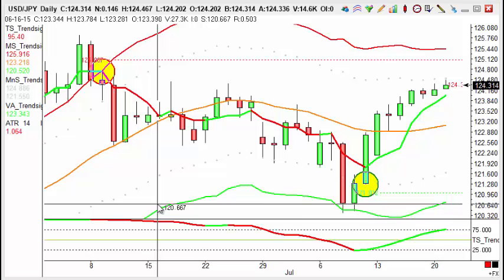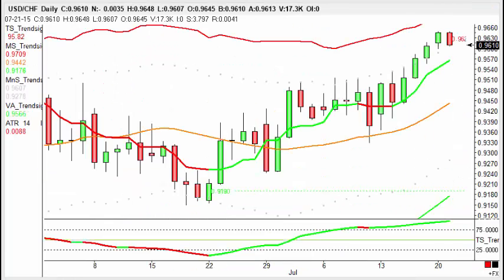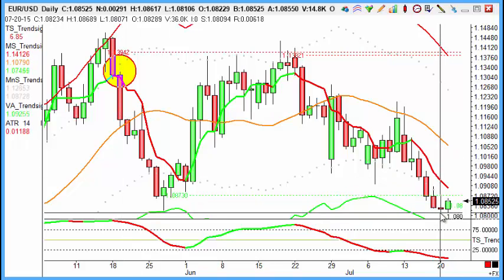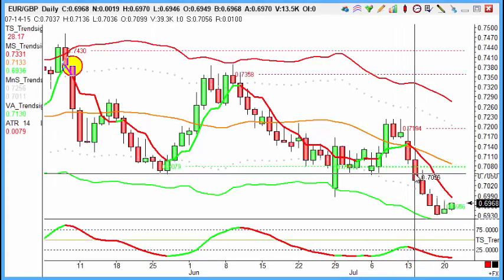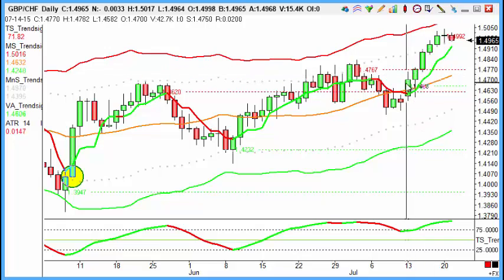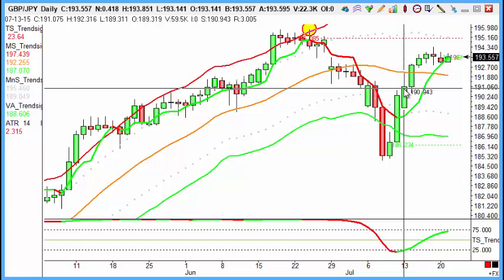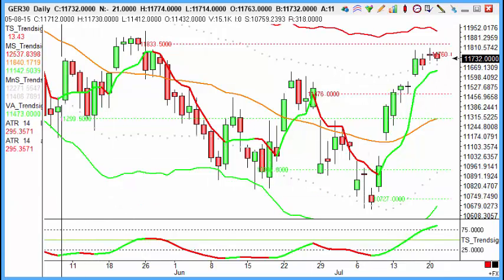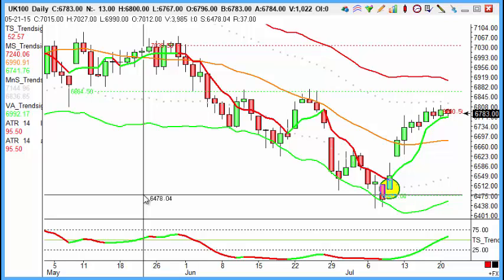Trades of the week - USD/JPY, EUR/GBP, GER30, FTSE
"Attend live trading session